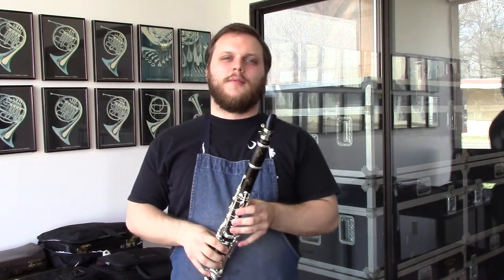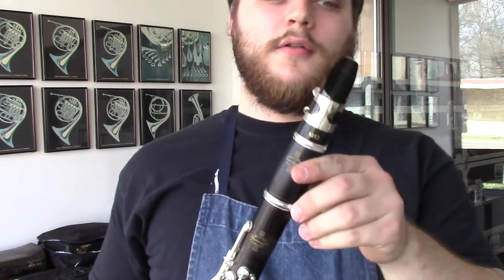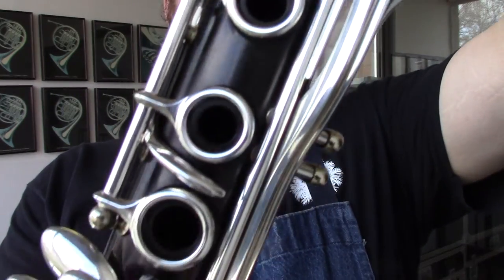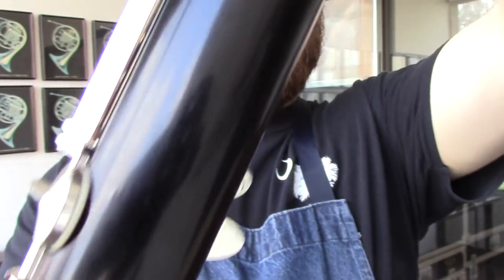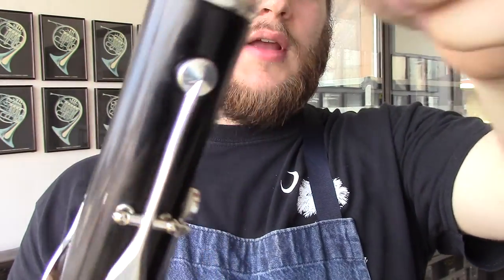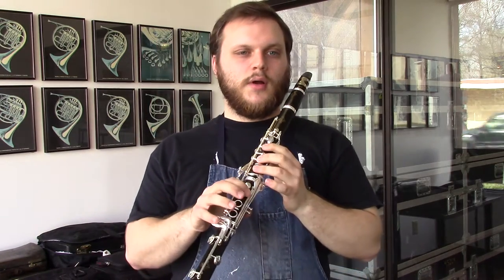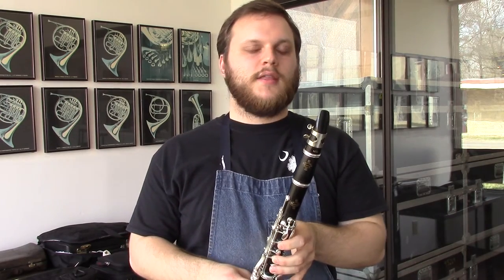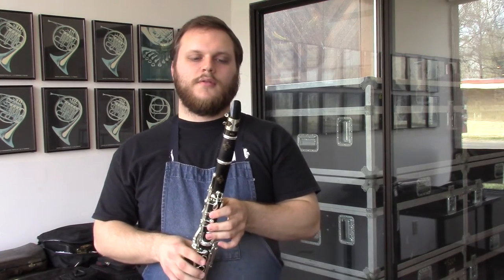Reconditioned Vintage Buffet Crampon R13 Bb Clarinet 40,900 (1952)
Buffet-Crampon "model R13" B-flat clarinet #40,592, made in France in 1952.

It's a good and little used example from Buffet's "Golden Era". Keywork shows minimal wear to the rings and hinge tubes and the sliver plating is new, as the instrument came to us with raw nickel-silver keys.

No cracks to the wood, new pads and corks from our shop. Wood in quality condition and a rich tone-color. In our opinion, this particular clarinet is just about as fine an instrument as you would find anywhere.

Currently listed at $2165.

Wichita Band Instrument Company
2525 E Douglas, Wichita, Kansas 67211